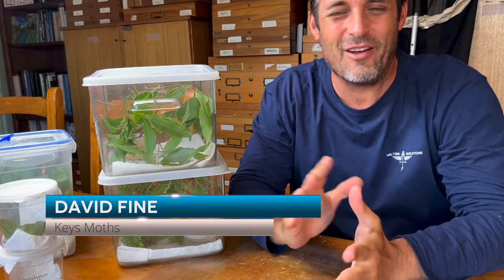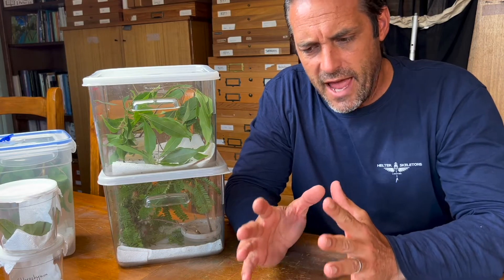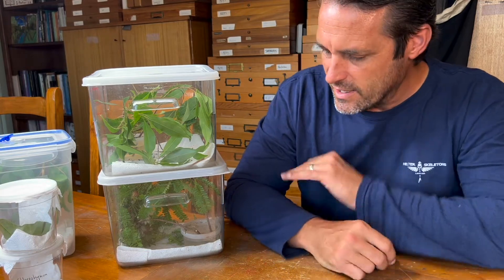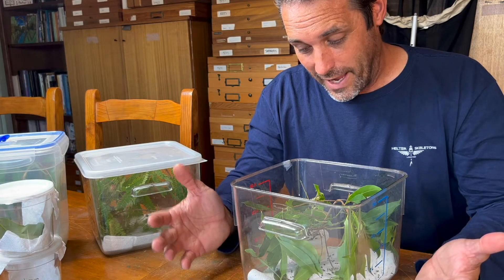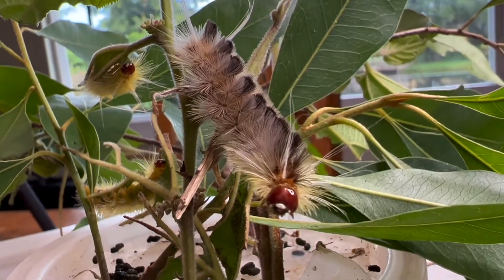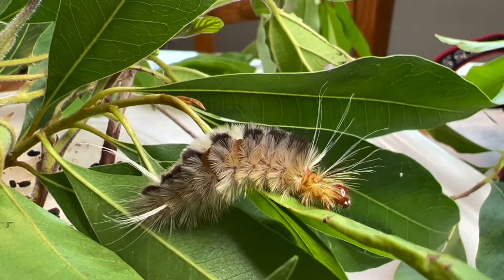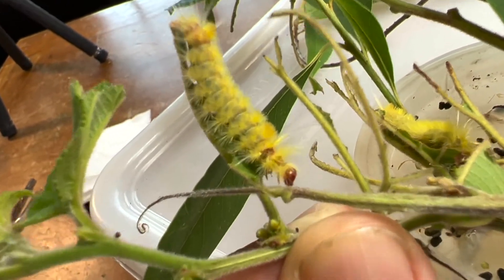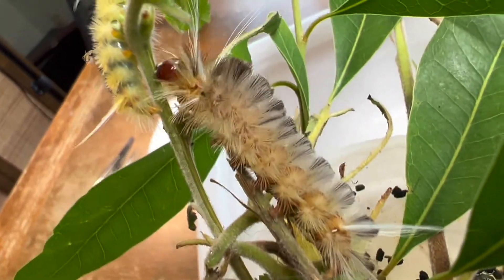WE FOUND BIG FUZZY FLORIDA TUSSOCK MOTH CATERPILLARS!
If there was ever a caterpillar that looks like it is wearing a native American headdress, the Florida Tussock moth is it! We found a bunch of caterpillars in a recent trip to the Florida Keys and brought a few home to rear and take some videos. In this video, we will simply be showing off our fuzzy little friends.